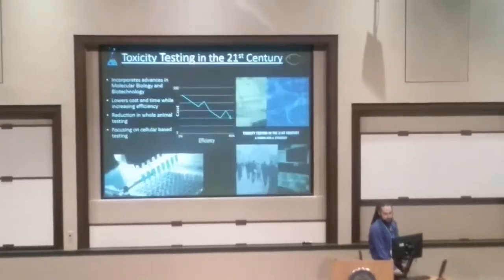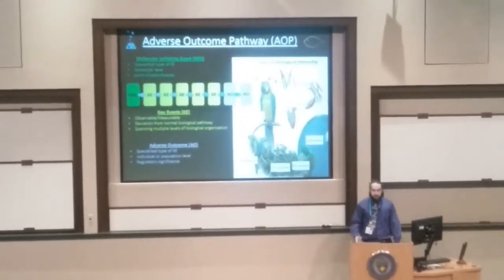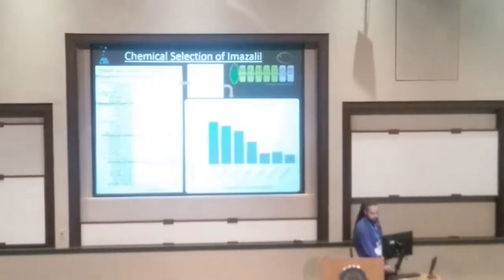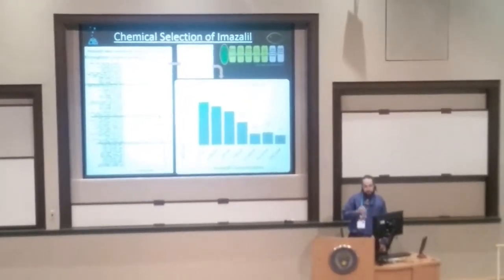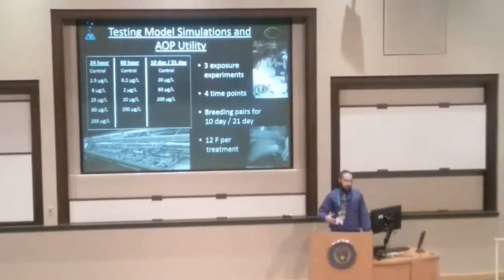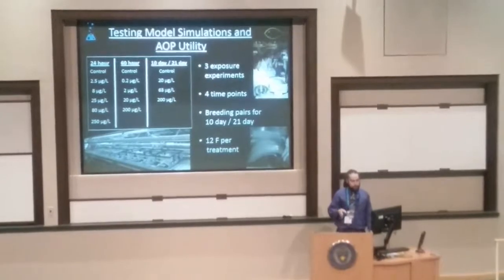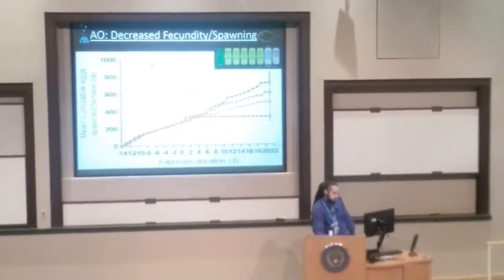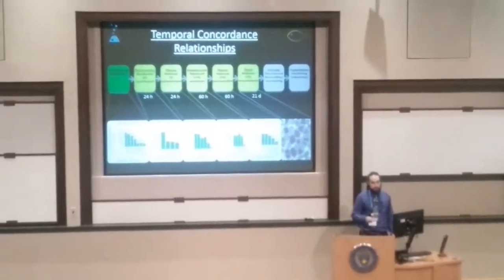SETAC platform presentation 2017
My latest SETAC presentation in Minneapolis.